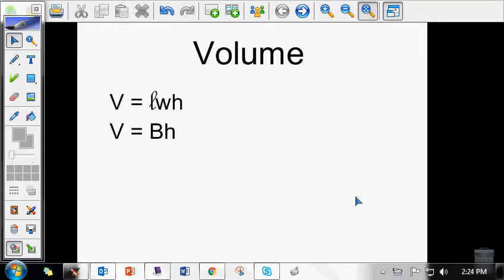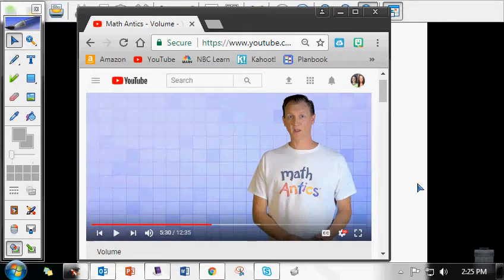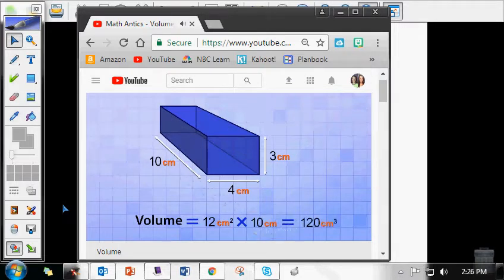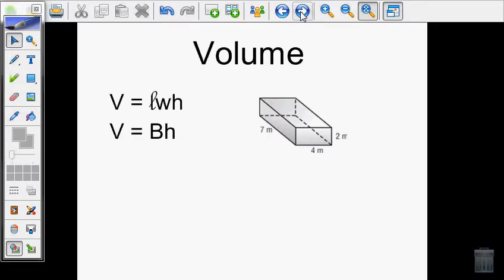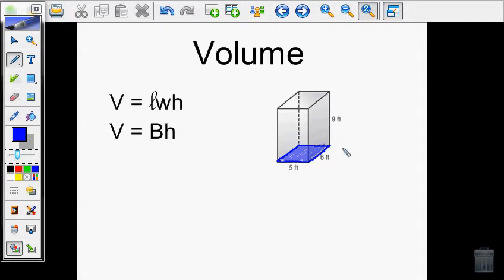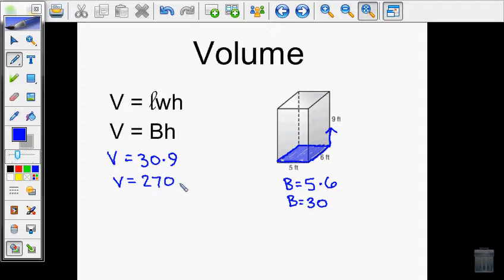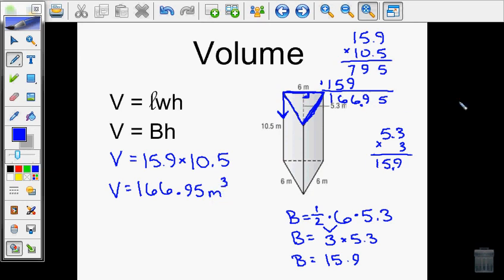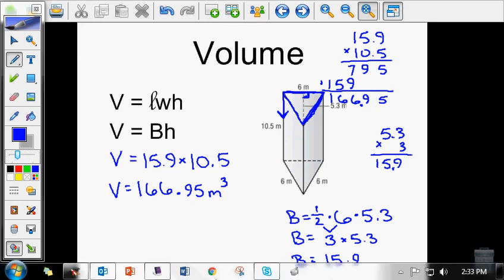Volume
6.10.1
6.10.2